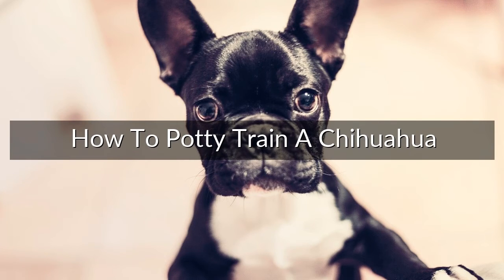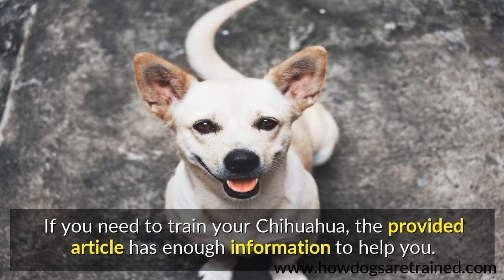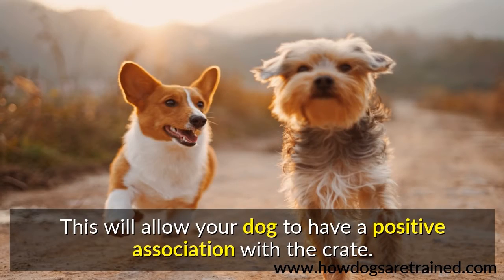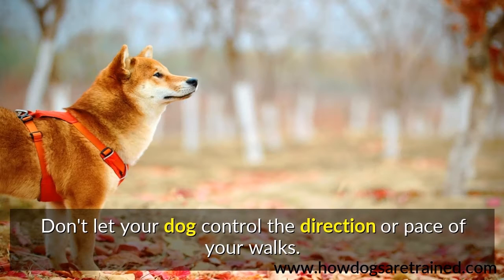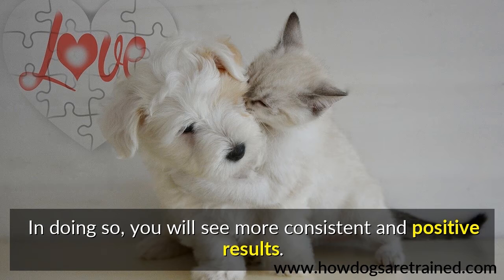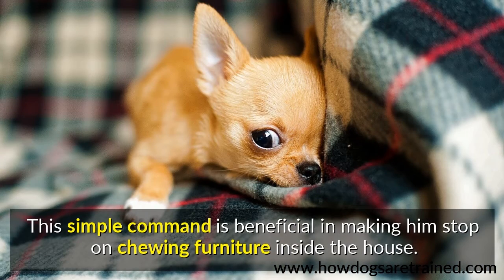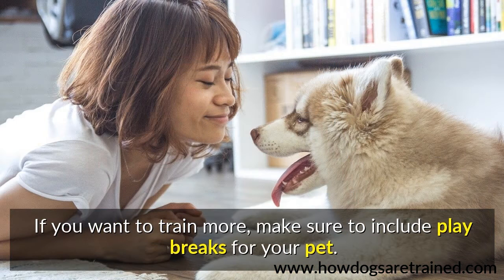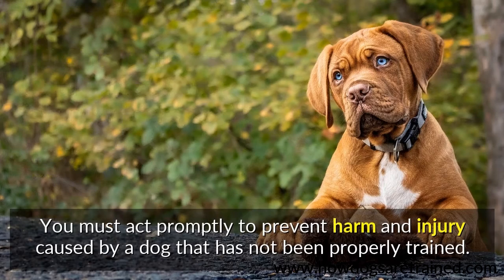How To Potty Train A Chihuahua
People often adopt Chihuahua without considering it well. Having a pet in the family requires the right preparation. The training needed ensures they're obedient. If you need to train your Chihuahua, the provided article has enough information to help you.

When crate training a new puppy, help him realize that the crate is his home. At meal times, try to place their food in the crate by leaving the door wide open while they're eating. This will allow your dog to have a positive association with the crate.

Your Chihuahua must realize that you are the leader of the pack. He must understand that you're in control, so that he knows to obey and respect you. Don't let your dog control the direction or pace of your walks.

Begin the training with an easy to learn behavior. It will provide almost instant gratification, and it will show your dog what is expected. In doing so, you will see more consistent and positive results.

Among the initial commands a dog should learn is "leave it," which instructs the dog to drop whatever it has and step away from it. This simple command is beneficial in making him stop on chewing furniture inside the house.

Training should be completed in small spurts. The attention spans of Chihuahua can be limited, and therefore it is necessary to keep training segments brief so that the animals do not grow bored and disinterested. If you want to train more, make sure to include play breaks for your pet.

All Chihuahua can be taught at least a few new tricks, and improving their behavior may still be possible. You must act promptly to prevent harm and injury caused by a dog that has not been properly trained.